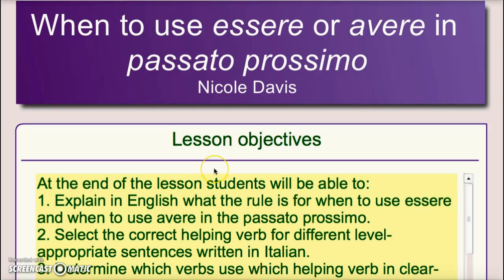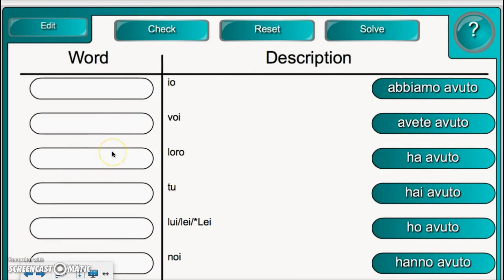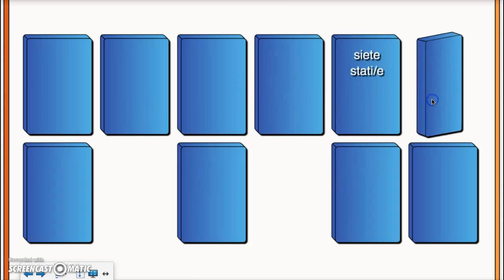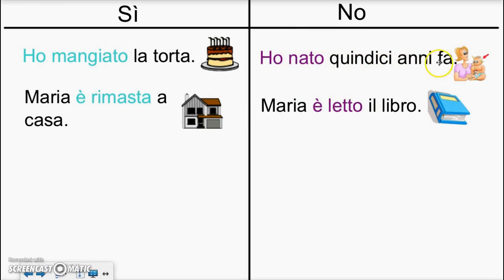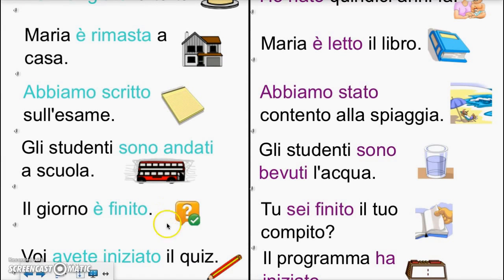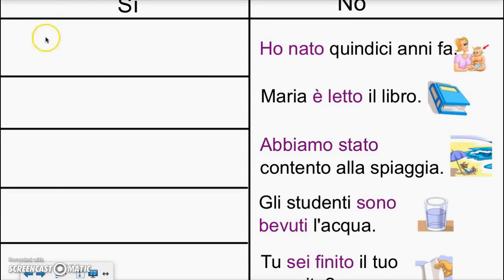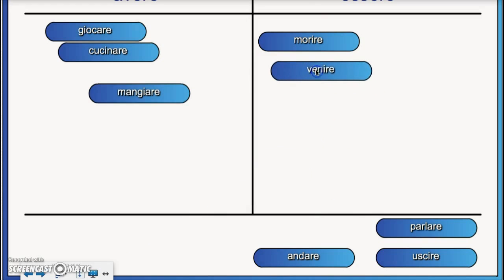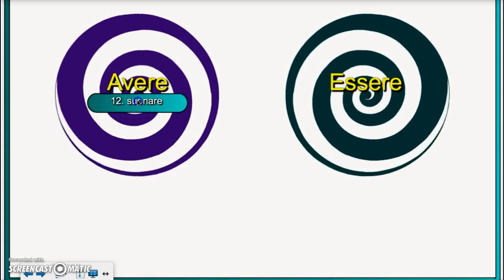avere/essere in passato prossimo (smart board lesson)